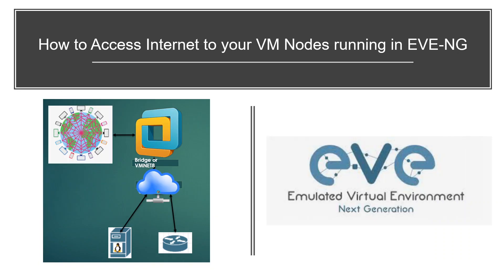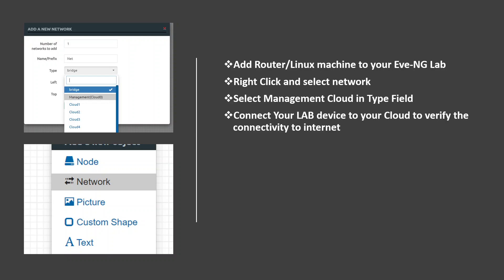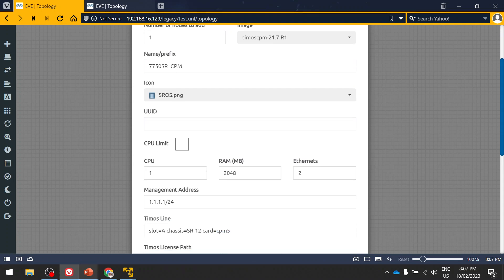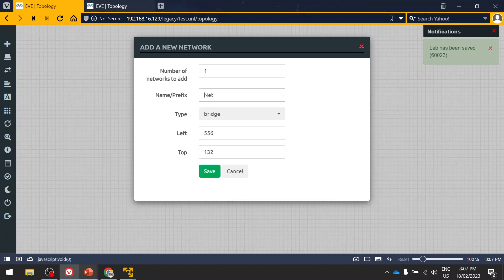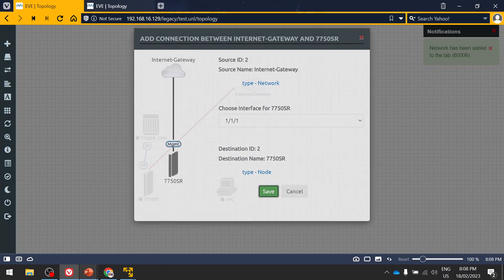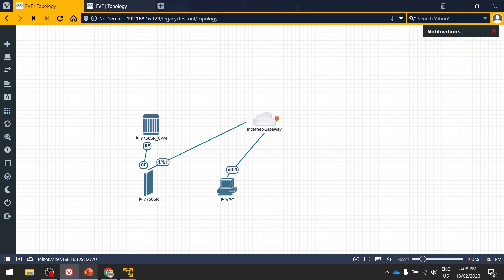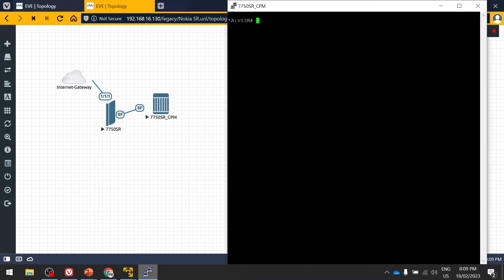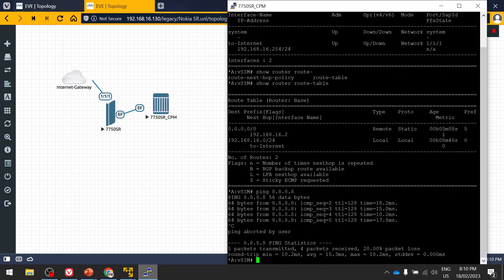How to Connect EVE-NG LAB to Internet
In this video we are discussing how to connect your LAB routers to internet